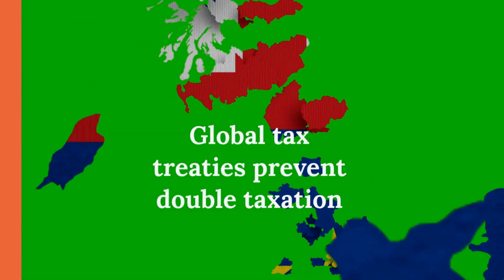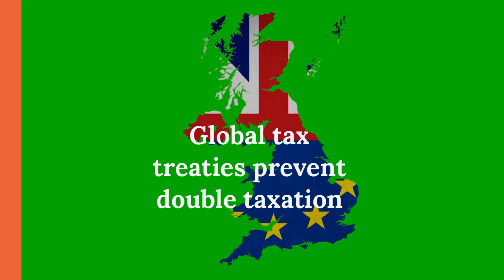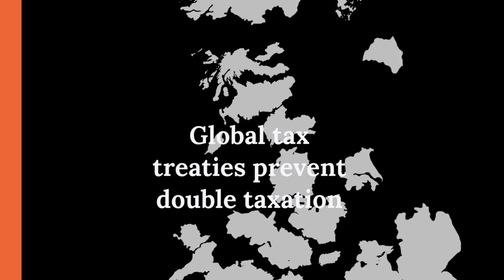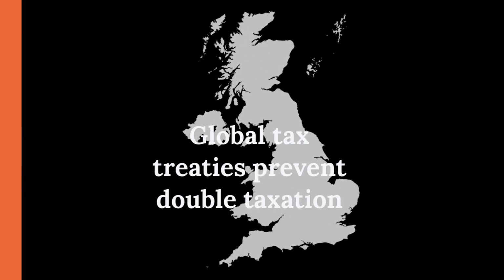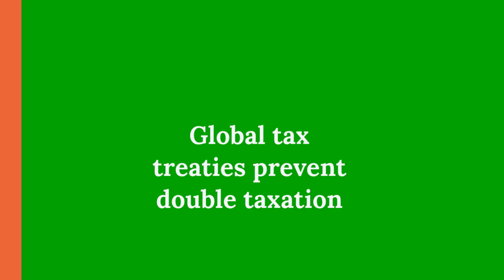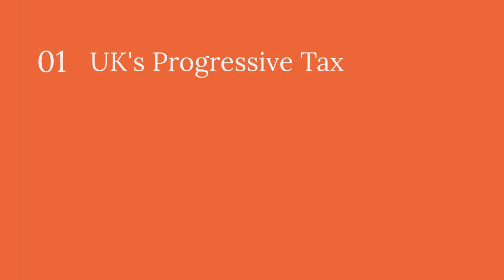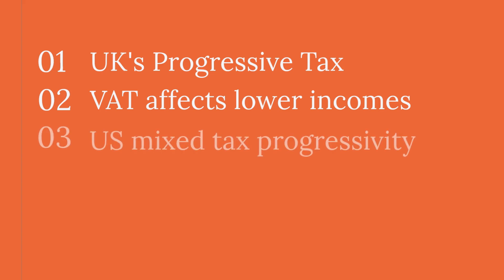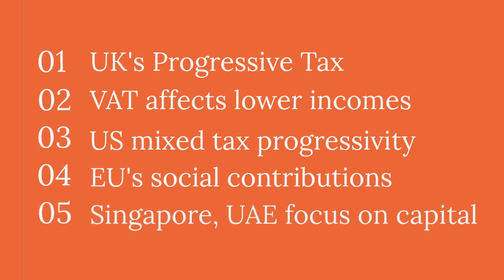LO1 - Taxation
LO1 - Taxation, from UK Versity's Pearson BTEC Level 5 Higher National Diploma (HND) in Business Management. This lecture introduces how taxation liabilities apply to individuals within the UK tax system.

📘 Module: Taxation (Learning Outcome 1)
🎓 Course: Pearson BTEC Level 5 Higher National Diploma (HND) in Business Management, studied 100% online with UK Versity.
💼 Who it's for: Learners progressing from Level 4 studies, aspiring managers and professionals seeking career advancement or progression to a Level 6 or degree-level programme.

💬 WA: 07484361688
🌐 ukversity.co.uk